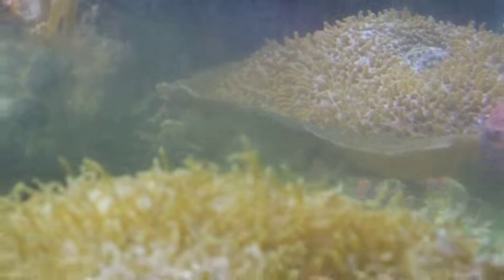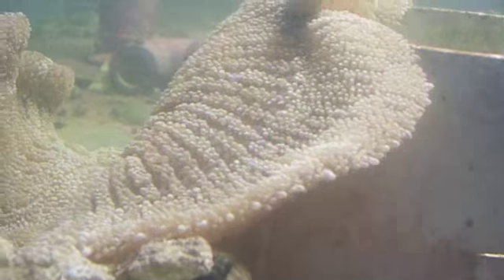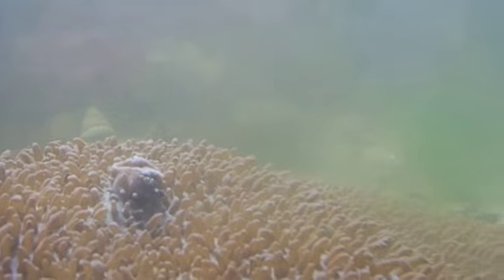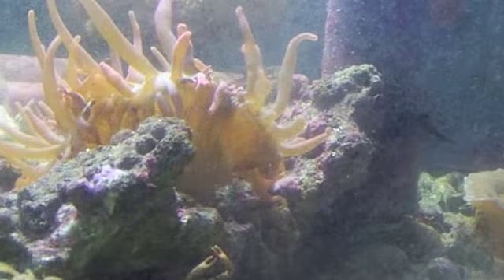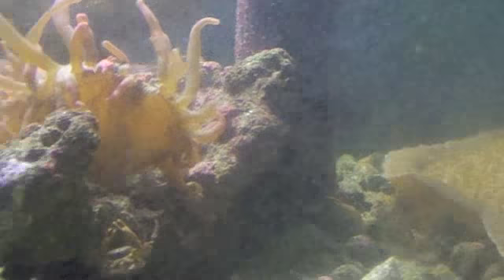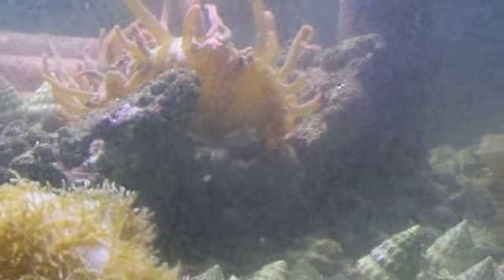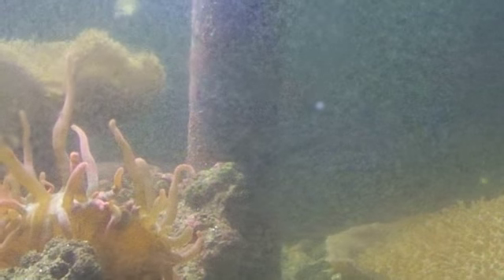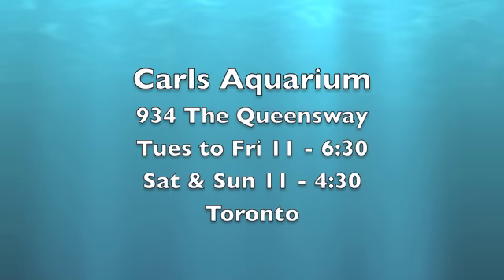# 431 Reef Crew Rotifer's in the aquarium Carls Aquarium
We are about to shoot a video series with Brian from Reef Crew where he will go through all the steps needed to culture your own algae and rotifer cultures, we try to include every question we can think of. Watch for it in the next few weeks.